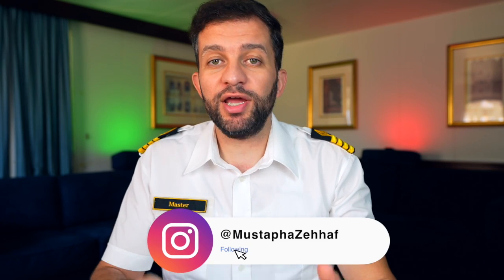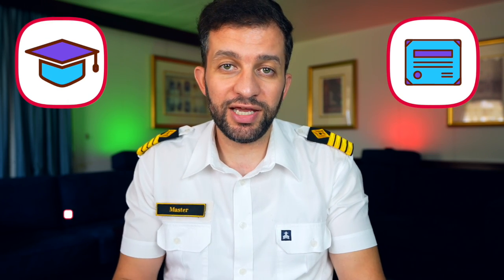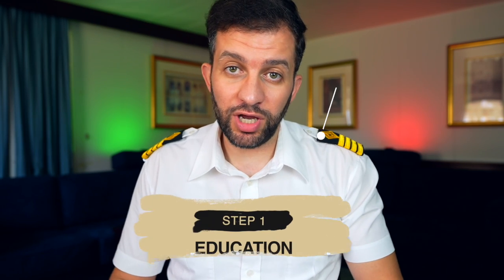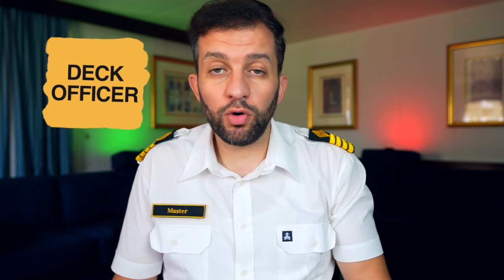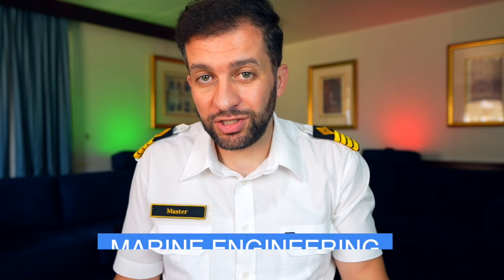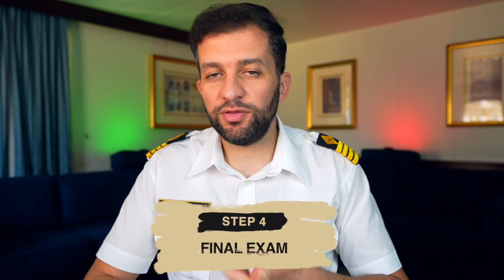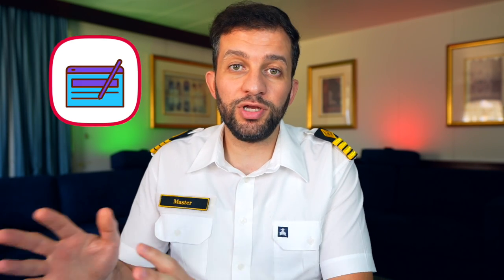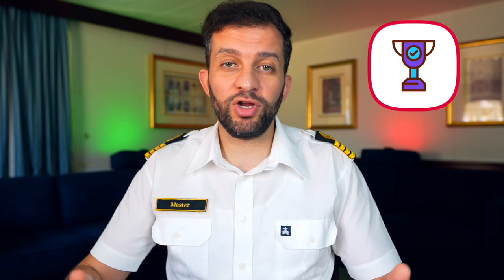How to Join Merchant Navy in 2025 | Step-By-Step Guide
Step By Step Guide How To Become Deck Officer Or Engineer In the Merchant Navy.

00:00 - Intro
00:26 - History
01:25  - Step 1
02:04 - Step 2
04:01 - Step 3
04:39 - Step 4
05:04 - Step 5
05:11 - Outro